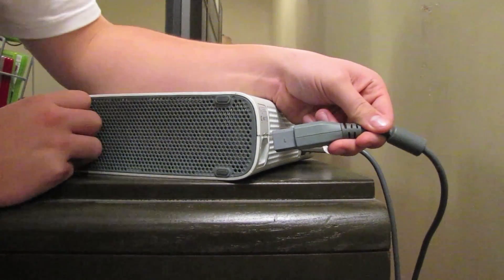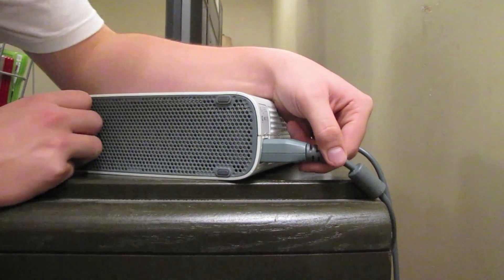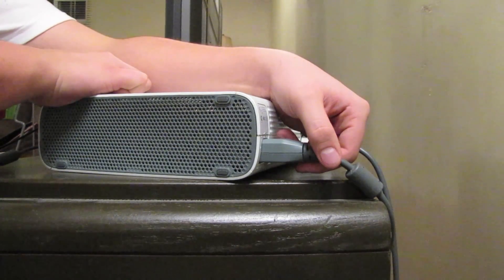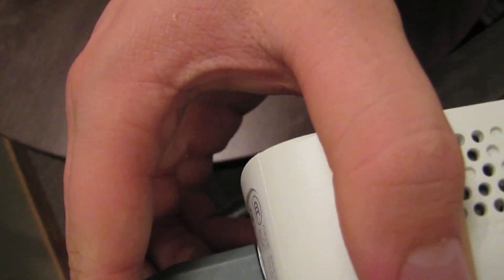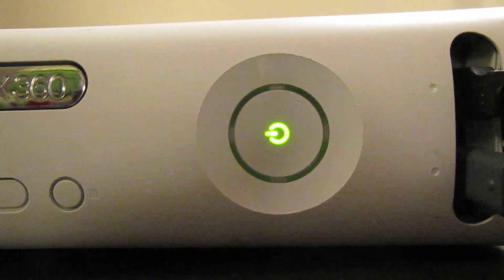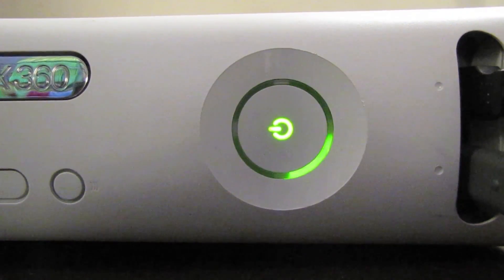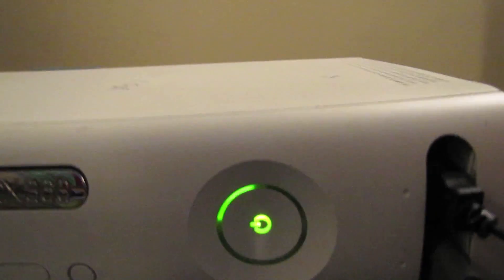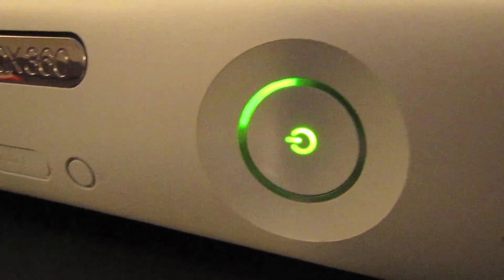How to fake a red ring of death! (100% safe)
In this video I will show you how to make it look like you have the red ring of death!